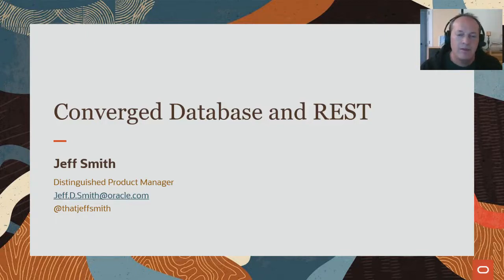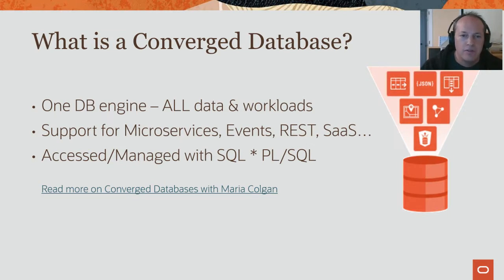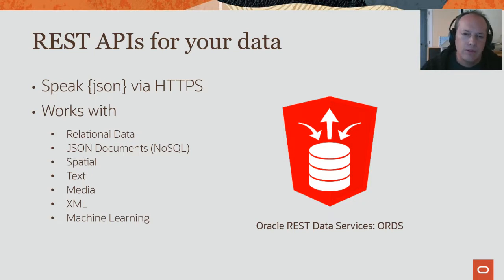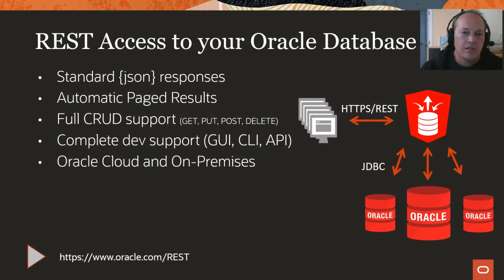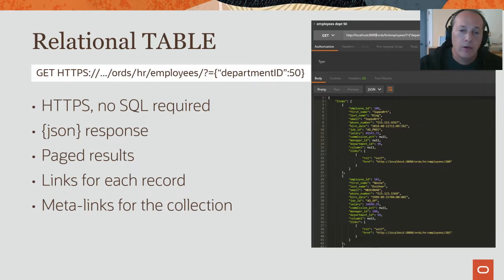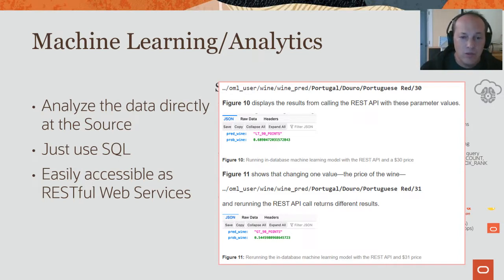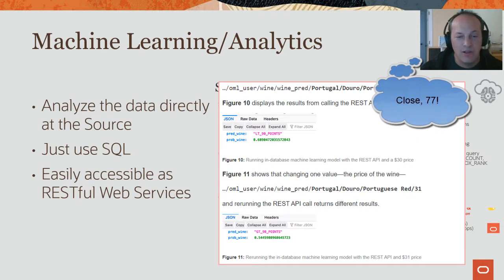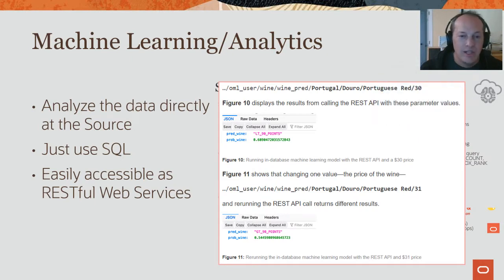The Oracle Converged Database and REST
A single database that can handle your data regardless of format, Oracle provides, performant, secure access to your data via a unified SQL access engine and also with RESTful Web Services.

You can find Distinguished Product Manager Maria Colgan's blog post series on the Converged Database here

ToC:
  2:58 REST APIs for your data
  5:10 Elevator Pitch for ORDS
  7:47 Relational Tables
 11:20 JSON Documents
 13:11 Spatial
 14:46 Media
 16:40 Machine Learning and Analytics